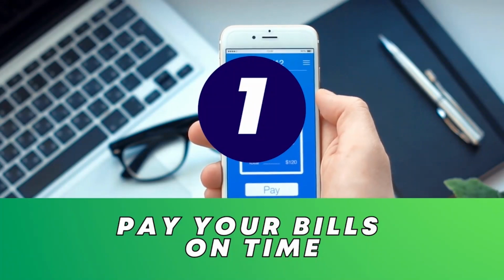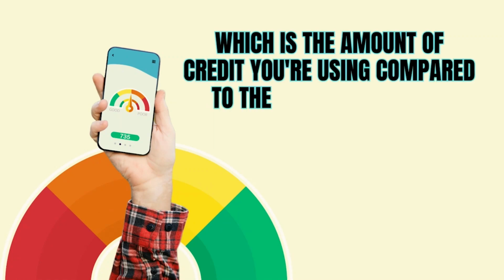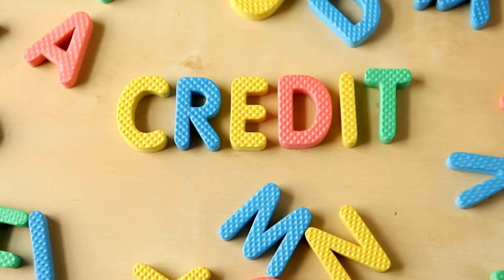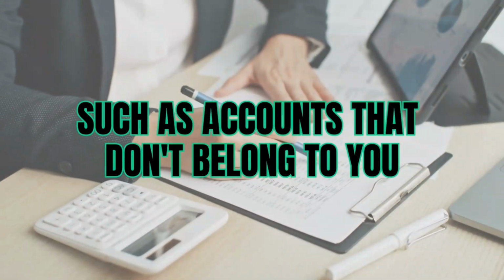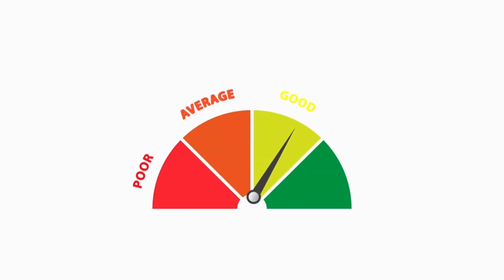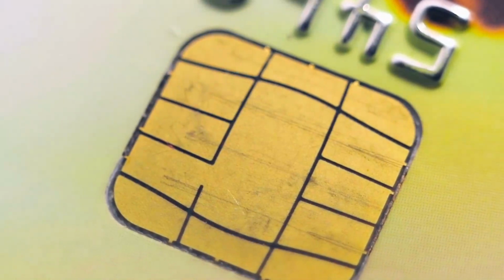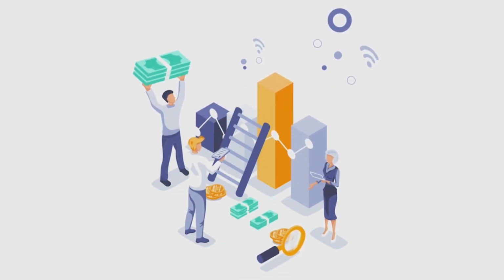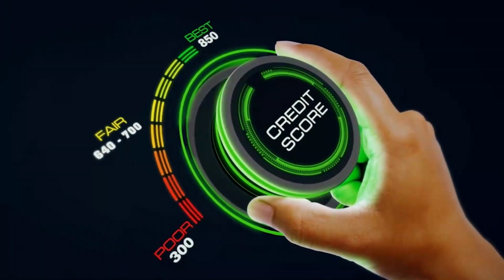5 ways to improve credit score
Credit is a key part of getting approved for a loan, so it's important to make sure your credit score is as strong as it can be. In this video, we'll share 5 ways to improve your credit score.

From paying your bills on time to keeping your credit utilization low, these tips will help you improve your credit score and reach your financial goals. If you want to improve your credit score, then this video is for you!